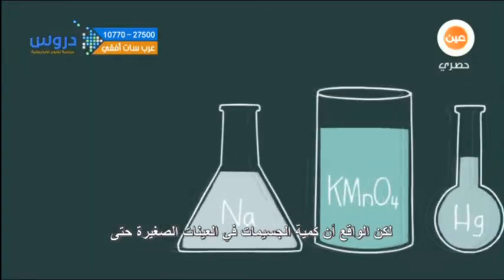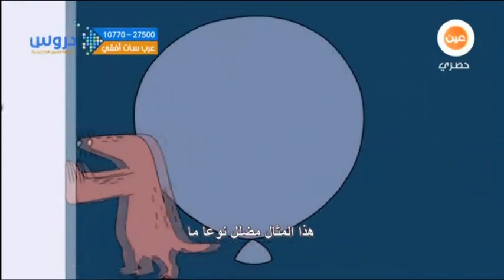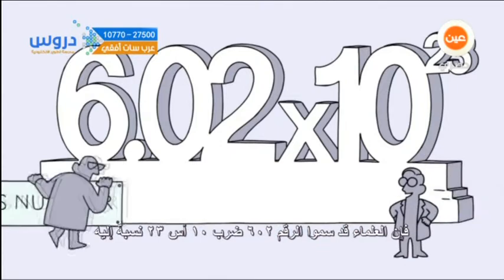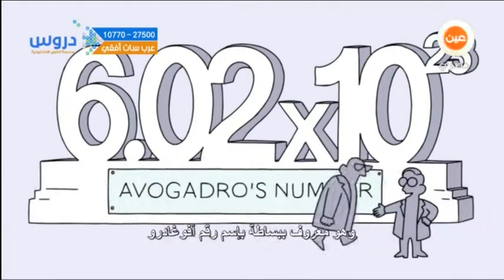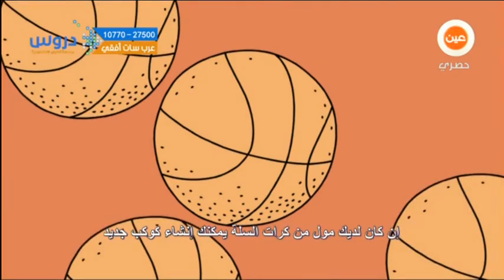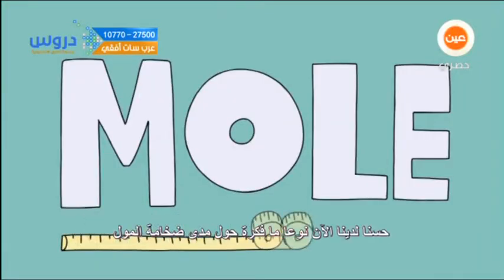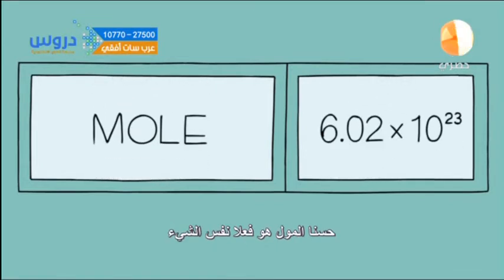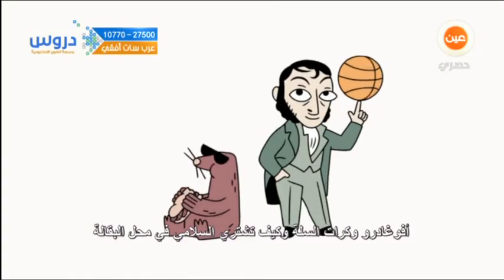TED 22 mole